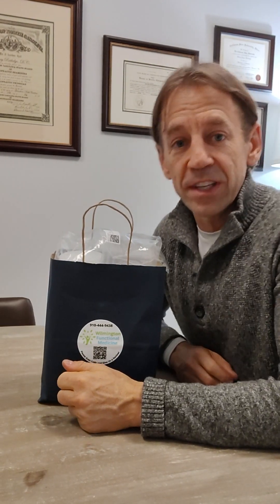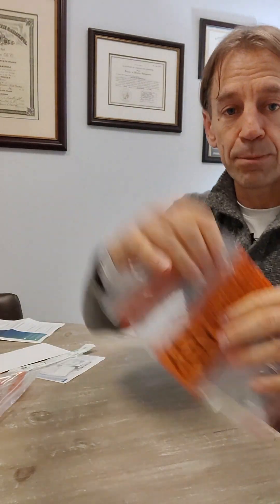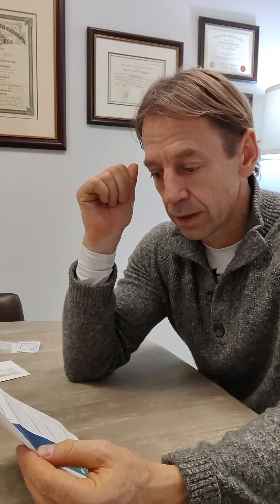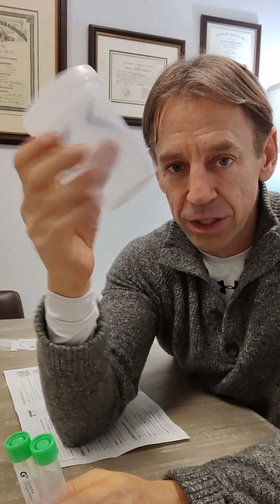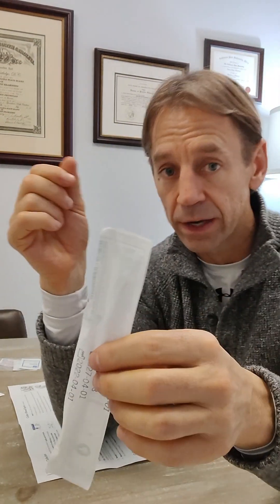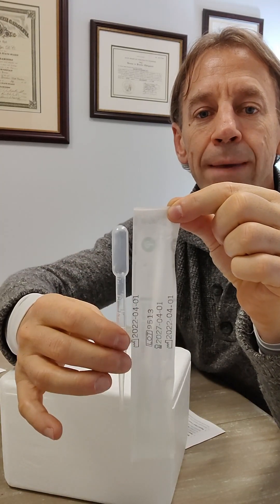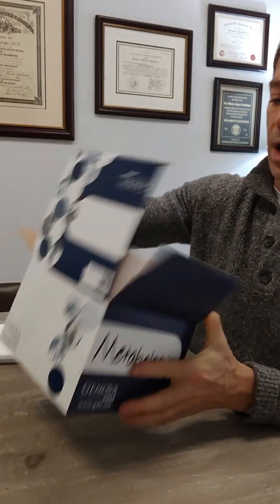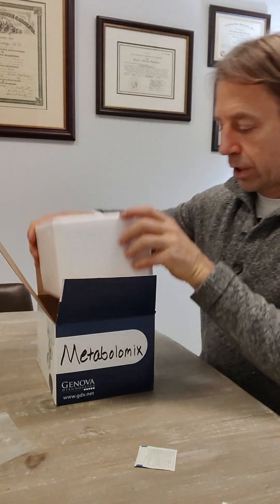Wilmington Functional Medicine - Genova (Blood, Saliva, Urine) Metabolomix Lab Testkit Instructions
Wilmington Functional Medicine utilizes specialized Organic Acids testing to perform a deep dive into a person's cellular physiology and function. Looking at neurotransmitter function, Krebs cycle function, fatty acid metabolism, carbohydrate metabolism and much more helps us assess patients with fatigue, anxiety, chronic pain, panic attacks, insomnia, migraines, depression and determine what's at the root cause. this instructional video shows a patient how to properly run the Organix urine test kit from start to finish.